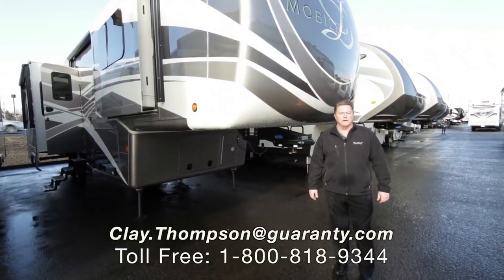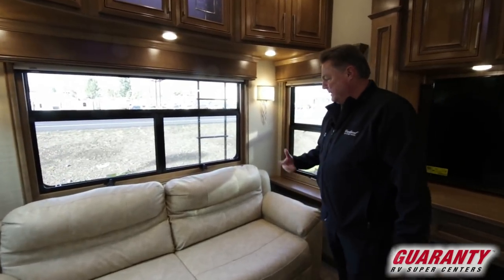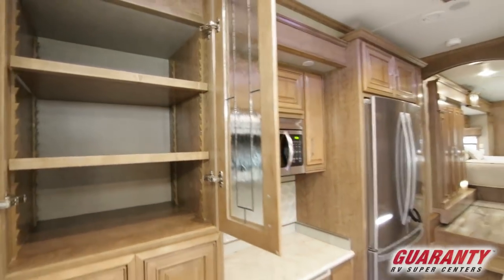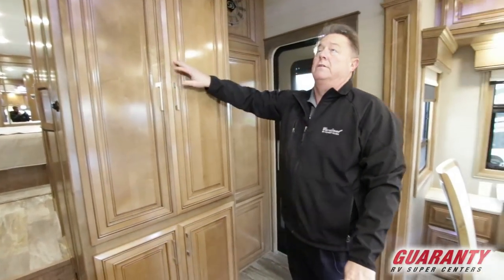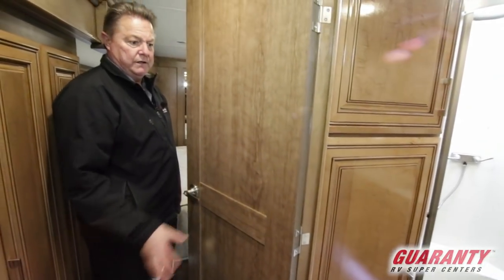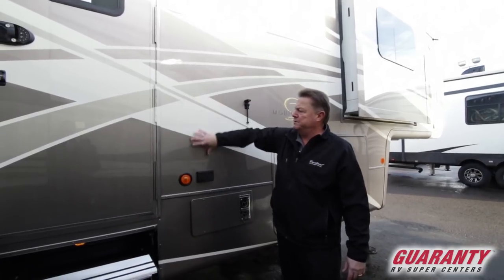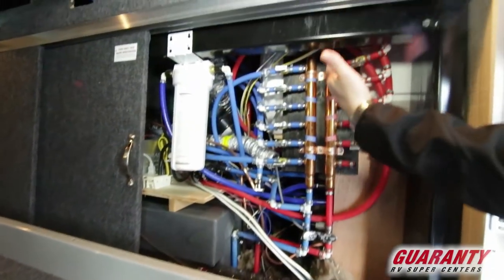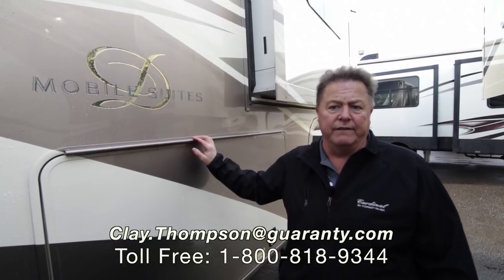2018 DRV Mobile Suites 36 RSSB3 Luxury Fifth Wheel • Guaranty.com